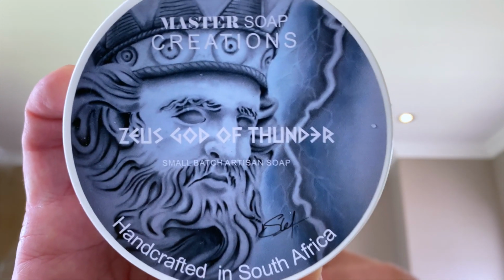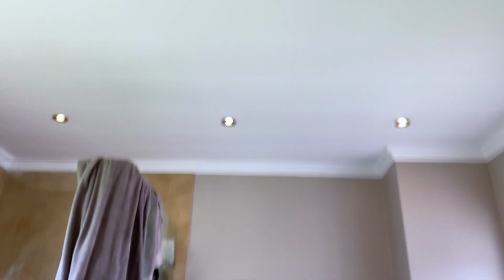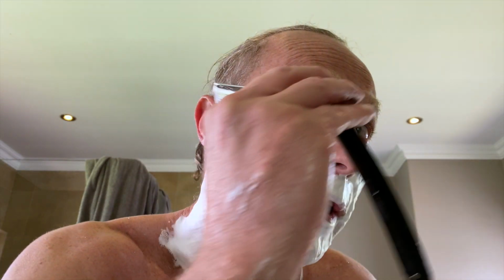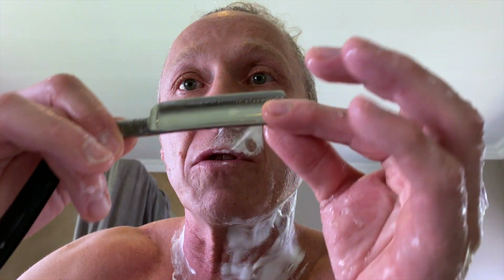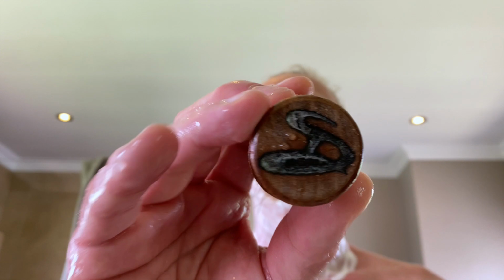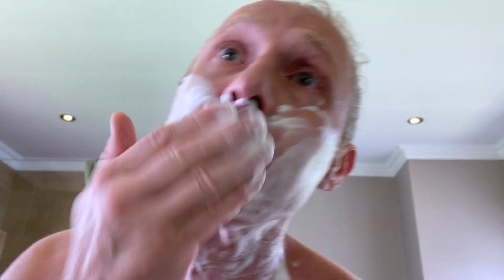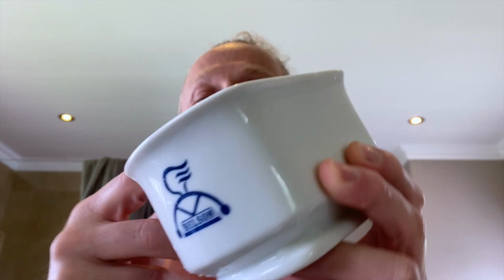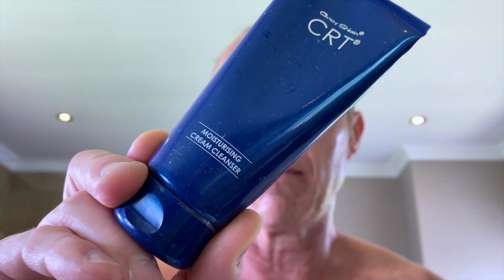How to Shave with Straight Razor - Improve Your Shaves in 2023 (vid 74)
In this video I use and share the history of this 6/8 Bengall straight razor from 1920 and lathered up with @mastersoapcreations730 Zeus God of Thunder. How to Improve Your Shave in 2023, I have some tips for you. Skincare provided by AS Beauty owned by Martchen - @avroyshlain CRT Range.

- timestamps -

00:00 - Intro
00:12 - Talk & Gear
02:49 - Razor History & Lathering
05:24 - Shave Planning
06:50 - 3 Fundamentals of Shaving
08:25 - Skills & Technique
14:15 - Razor & Lather Control
16:10 - 2nd Pass
22:10 - PostShave & Maintenance
29:25 - SkinCare